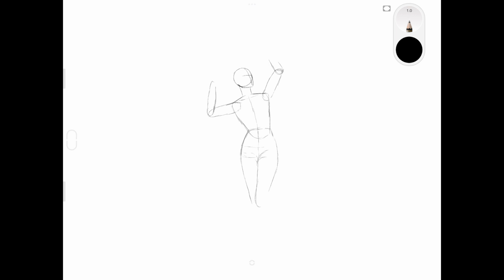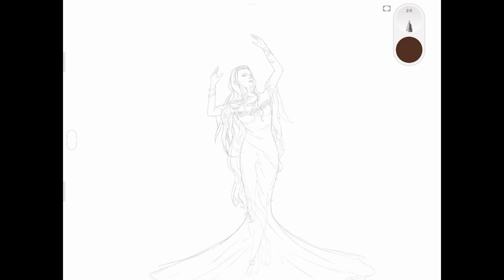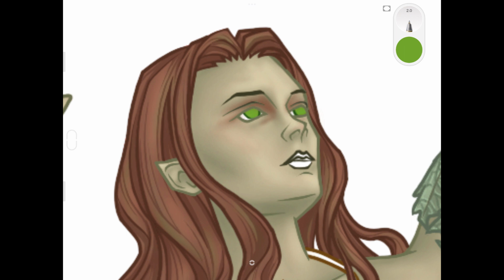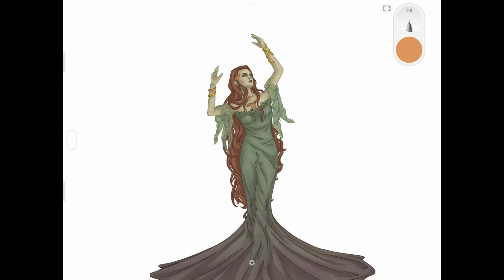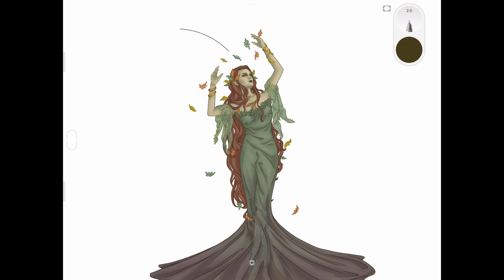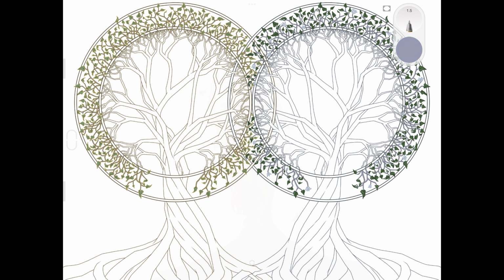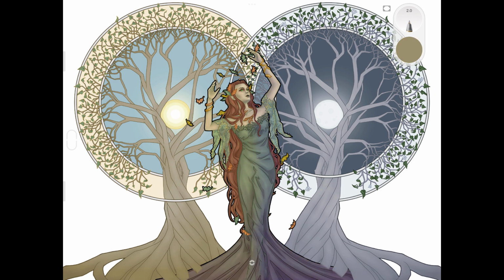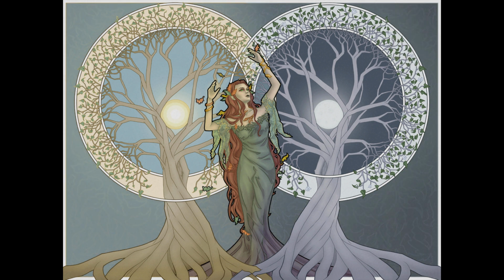Yavanna and the Two Trees | Drawing the Silmarillion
Today I’m doing a digital drawing of a scene from one of my favourite books, Tolkien’s Silmarillion, depicting one of the Valar, Yavanna, creating the Two Trees. If you want to know more about Yavanna, The Valar, the Two Trees, or anything else mentioned in the video, I recommend that you read The Silmarillion, Tolkien explains it better than I ever could.

Some video relevant art from my Etsy store